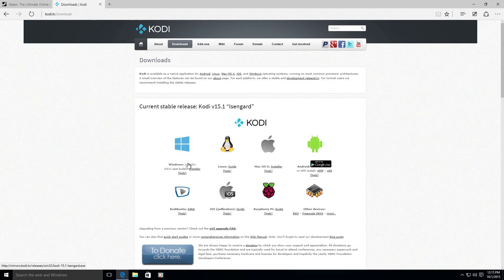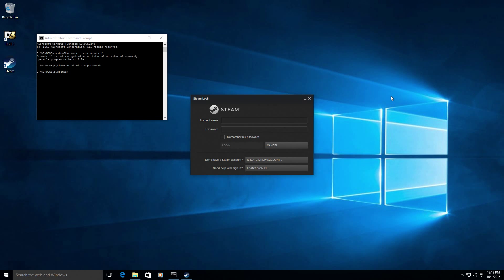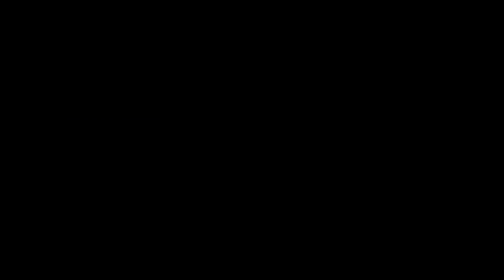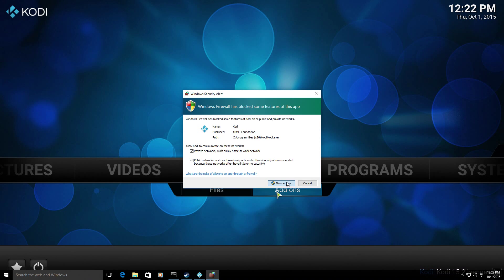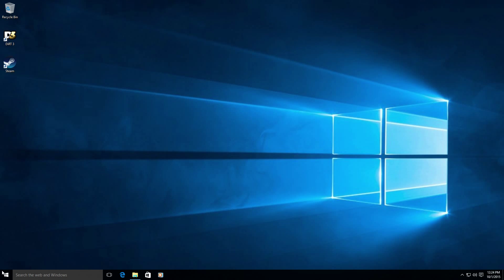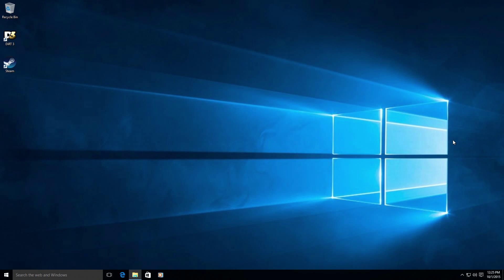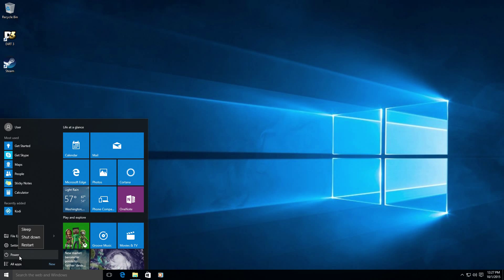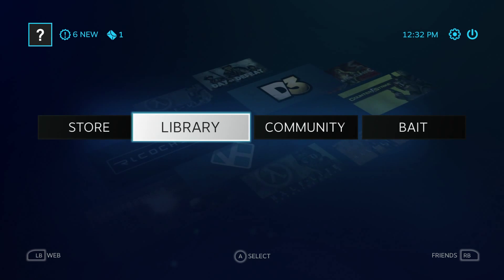How To Setup a Windows 10 Steam Powered Game Console and Kodi Media Center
Today we are going to setup a Windows 10 based and Steam-Powered PC Game Console complete with Kodi media center. All controlled from the comfort of our couch using a Microsoft xbox 360 Gamepad and wireless keyboard.

This is an older system, (Core2 quad), but it's a very capable gaming system with the addition of a few pieces of hardware. And it renders games at full 1080p!

Graphics card: evga GeForce 750ti

XBOX 360 Wireless receiver for windows

XBOX Gamepad

Logitech K400r wireless keyboard with touchpad